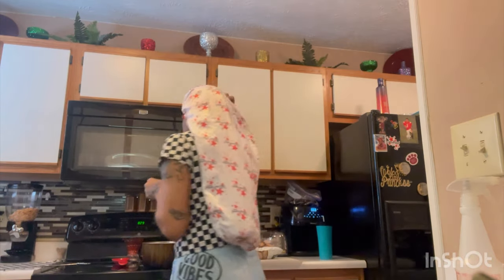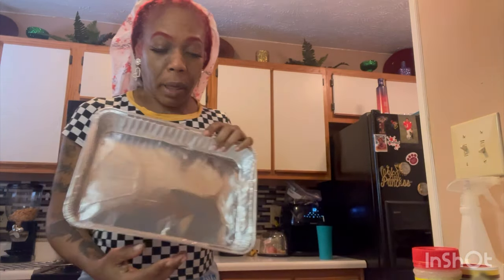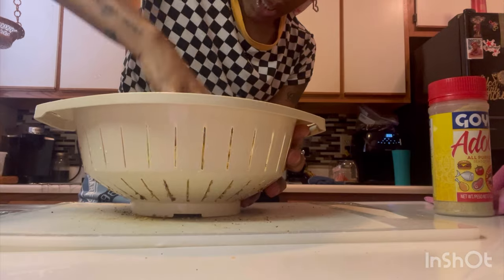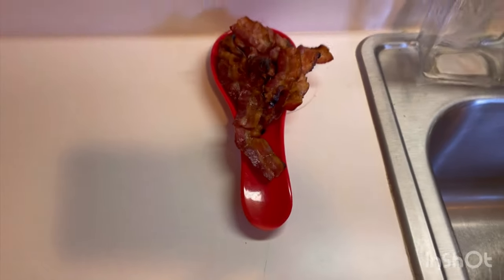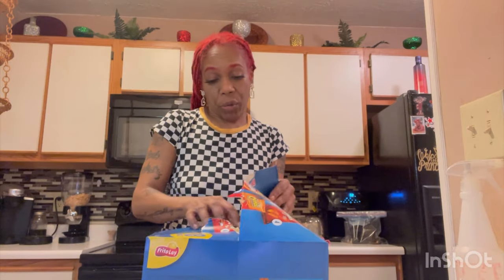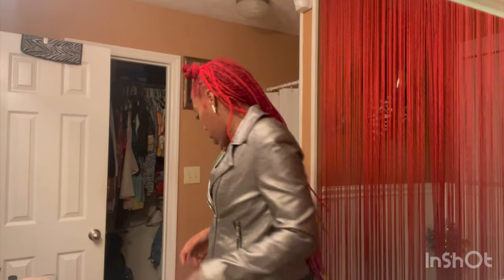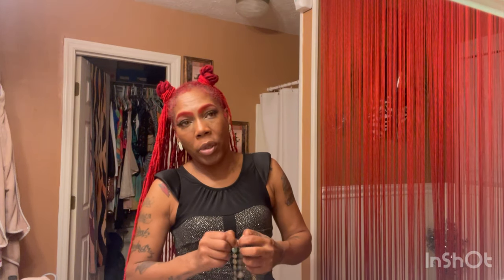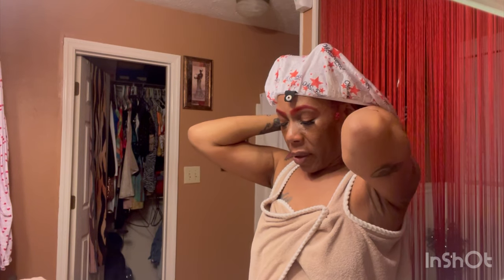Food haul/Remi has a new doI hung my belt up!